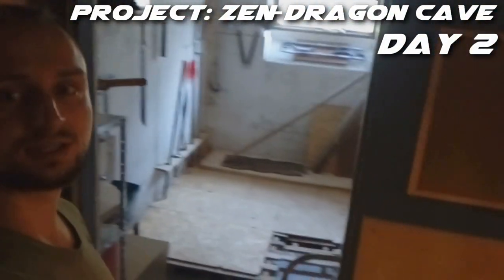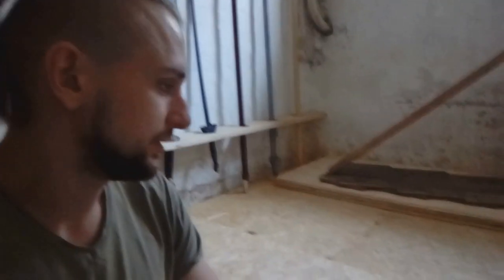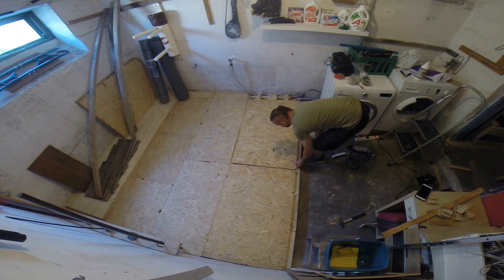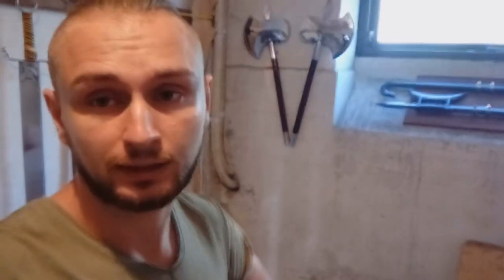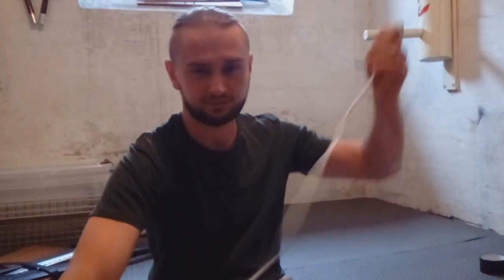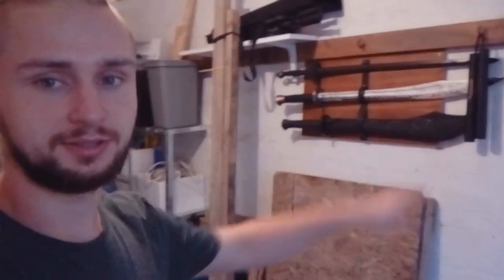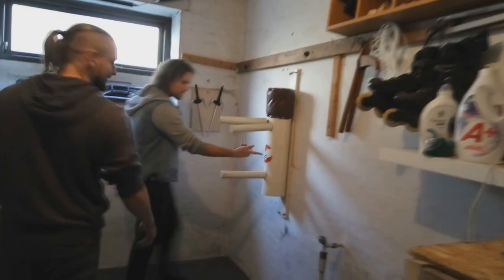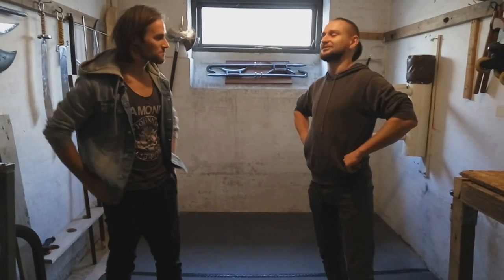PROJECT Zen-Dragon Cave (Extreme Makeover: basement edition)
This time I would like to share with you guys a video on how I build "Zen-Dragon Cave" (Dojo/Kwon/Training spot/studio) for Michael from @Zen-Dragon Channel. I hope you will enjoy this video because it was around 15h of work to make this place look cool : )